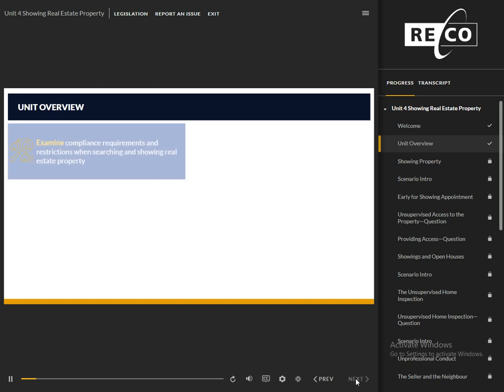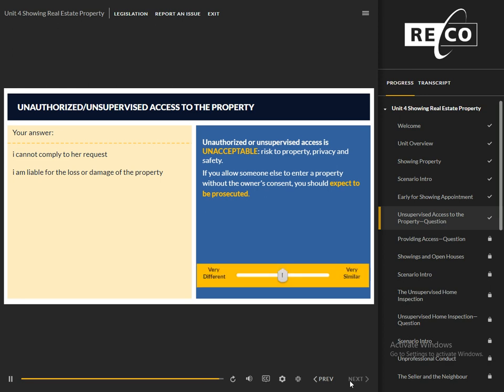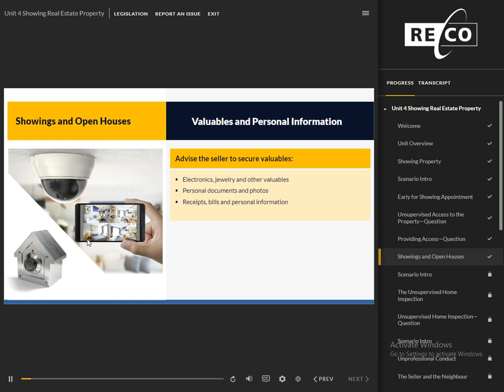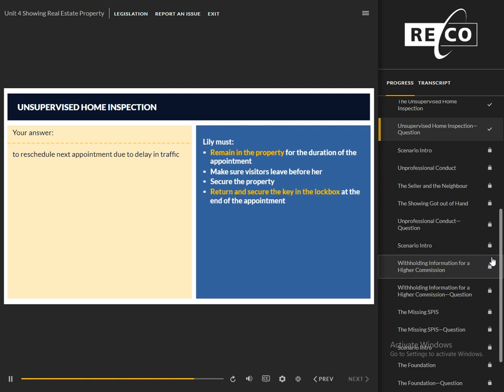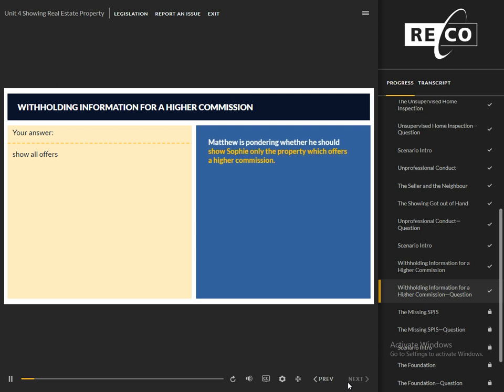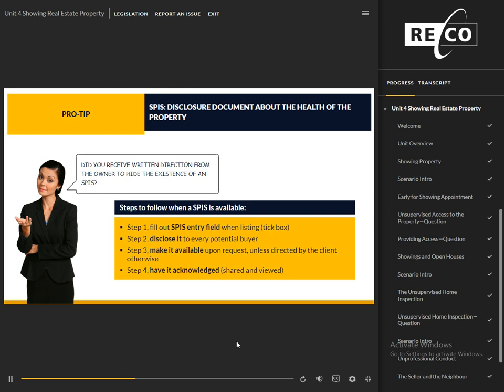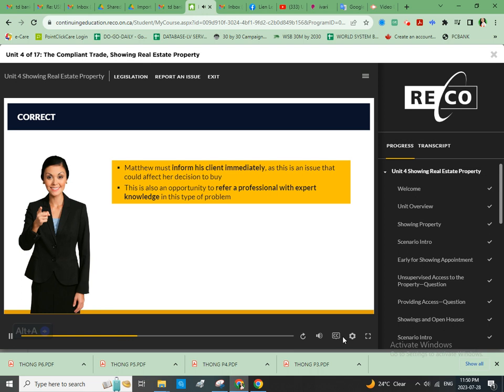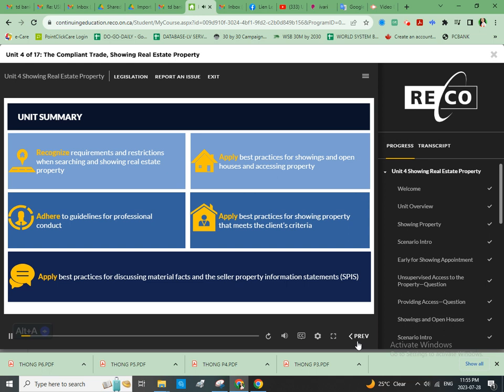RECO-UNIT4: Jul 28, 2023 11:56 PM